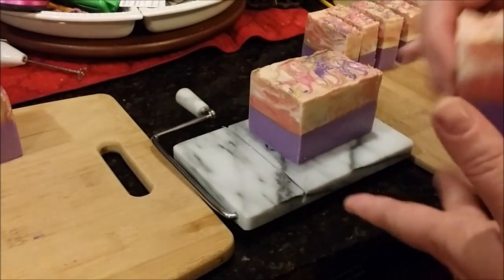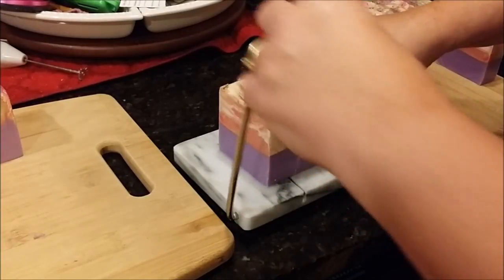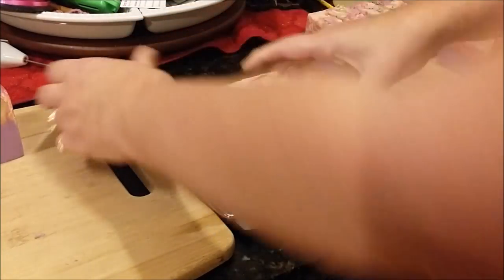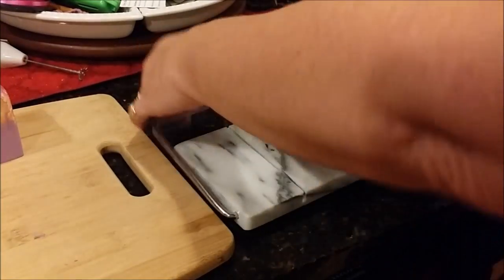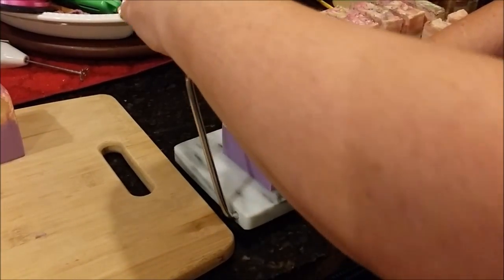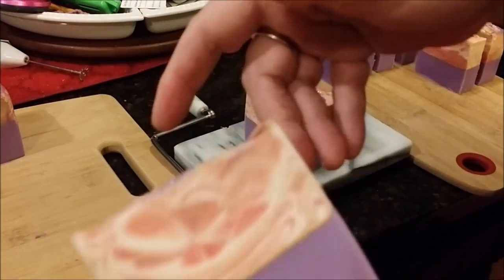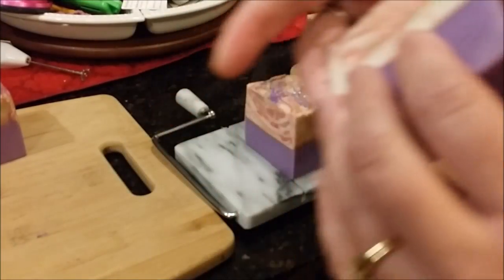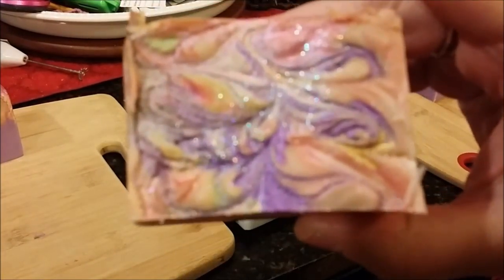Making and Cutting Peppermint Candy Cold Process Soap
This is the first item for our new Holiday Spa Set Boxes!